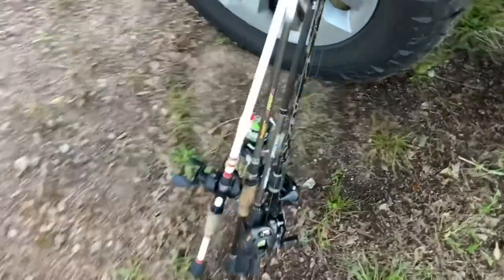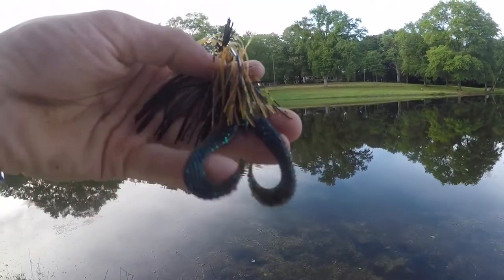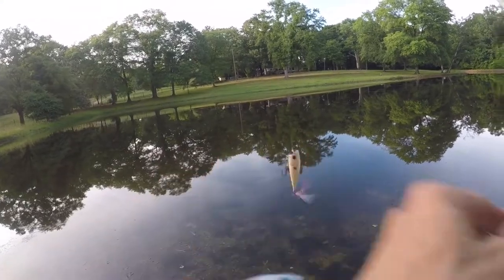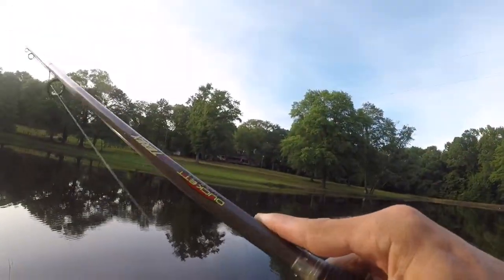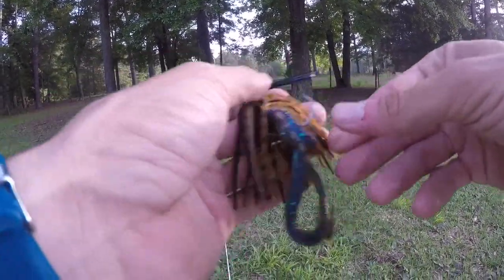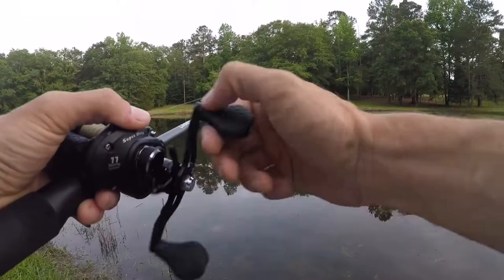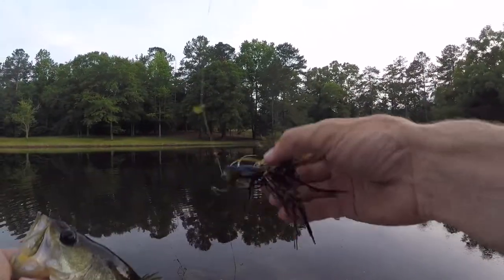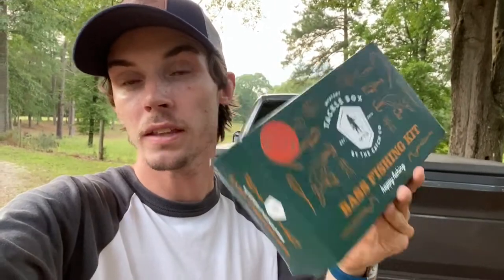Mystery Tackle Box Challenge!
— Social Media —

———MysteryTackleBox———

How to rig a DropShot !